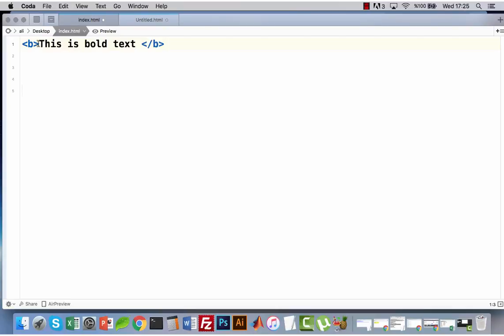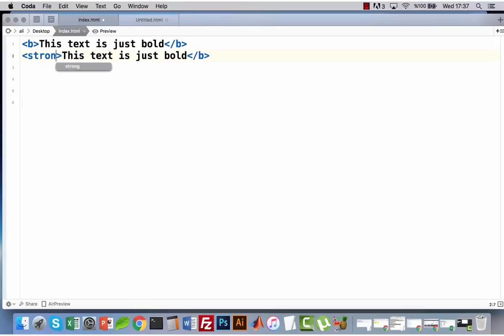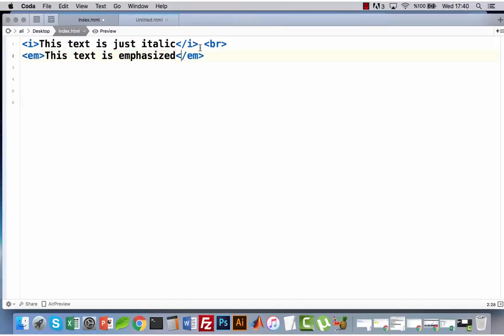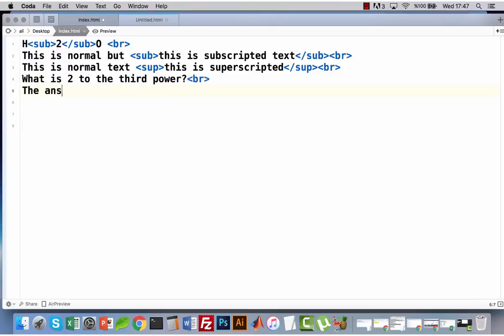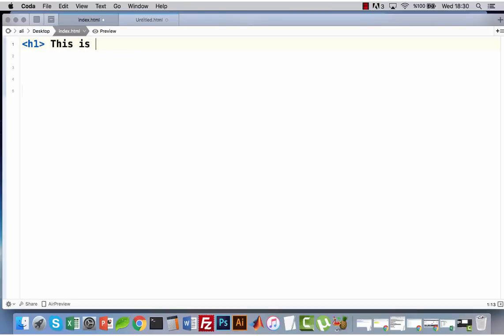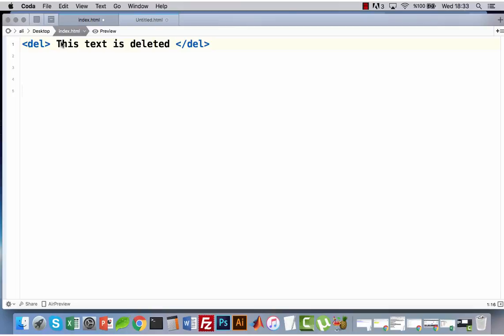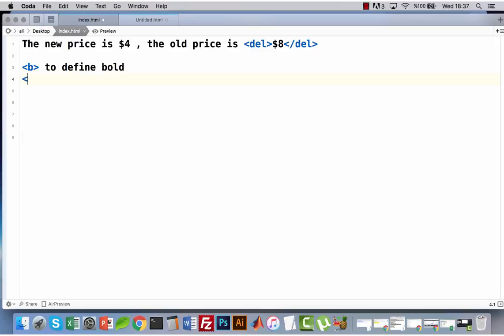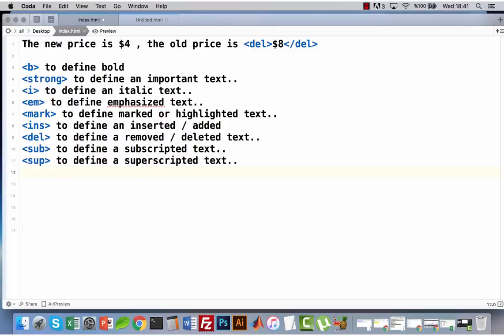HTML Formatting Elements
In this tutorial you will learn html formatting elements ..
How you can make a text bold or strong..
How to make a text italic or emphasized?
How to define a marked text..
How to define a small or subscripted or superscripted text..